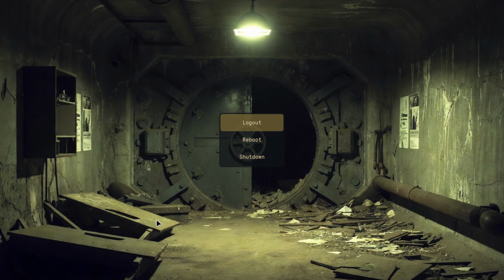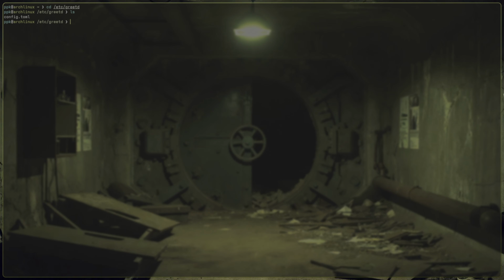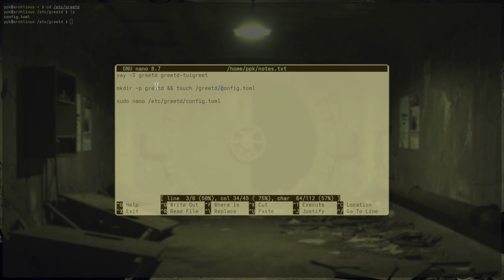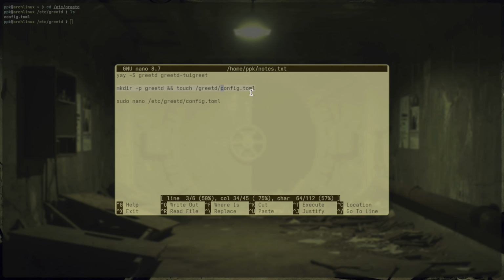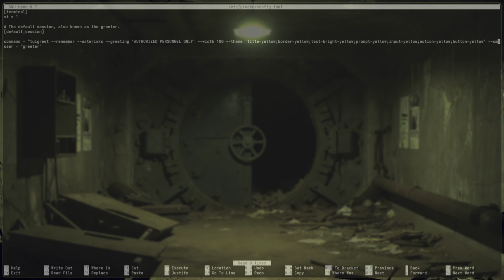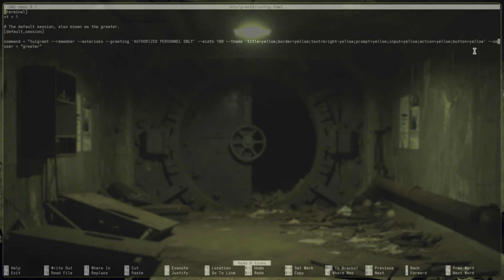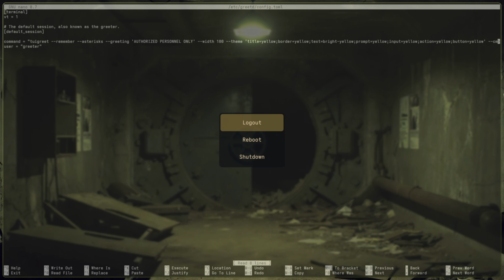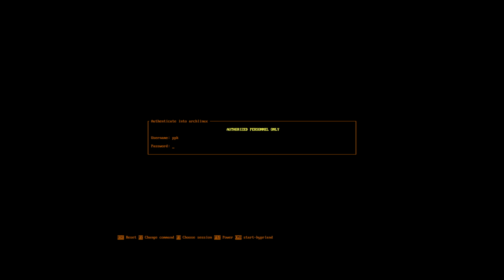The Most Minimalist Login Manager for Hyprland 💻 | Tuigreet | Arch Hyprland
Upgrade your Linux workflow with the ultimate minimalist login experience! In this video, we dive into why Tuigreet (a Greetd front-end) is the perfect companion for Hyprland. We’ll cover the setup process, how to create your config files in /etc/greetd/, and how to customize the theme to match your industrial or dystopian desktop aesthetic. Learn how to toggle password asterisks, set custom greetings, and optimize your display manager for speed and simplicity. 🐧💻

00:00 Intro
00:34 Tuigreet

sudo pacman -S greetd
yay -S greetd-tuigreet